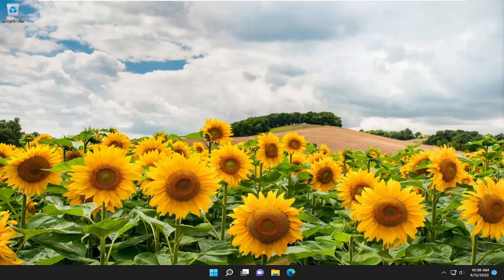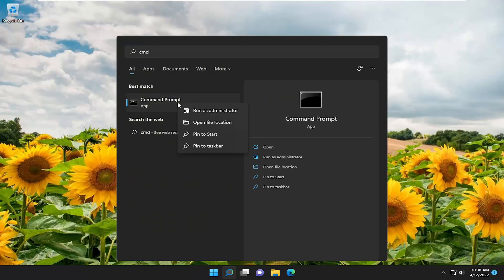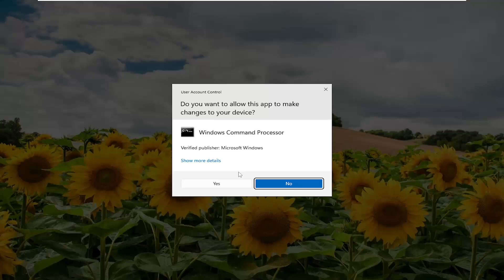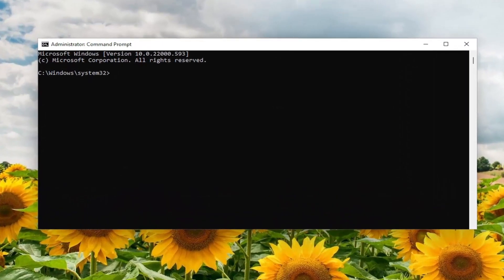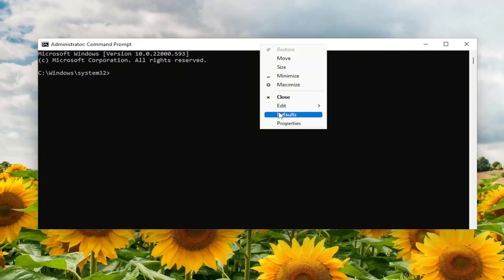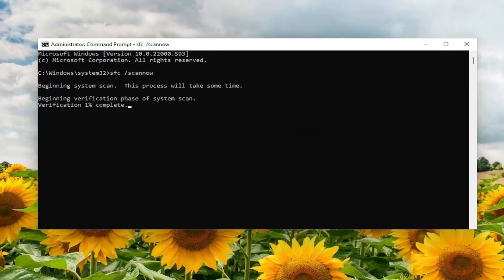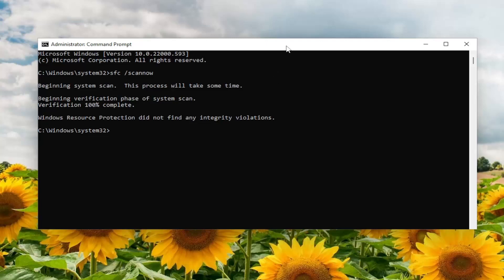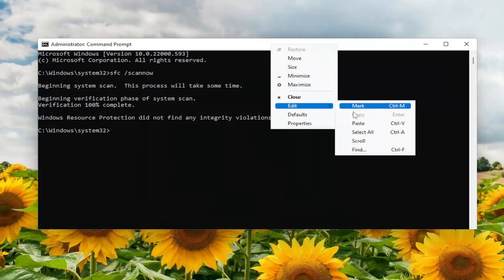How To Fix Netwtw04.sys Failed Blue Screen On Windows 11/10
Commands Used:
sfc /scannow

This tutorial will help you if you receive DRIVER IRQL NOT LESS OR EQUAL or SYSTEM THREAD EXCEPTION NOT HANDLED, Netwtw04.sys failed error in Windows 11/10. This error can also occur due to Netwtw06.sys, etc, files. System files or .sys files are an essential part of the Windows operating system. It is a repository of system driver settings used by the Windows system to communicate with the connected hardware and devices. System files are necessary for the normal functioning of the operating system. Many Windows users are facing the Window Blue Screen of Death error during the app launch or while disconnecting the external devices from the system.

Are you a Windows user experiencing Windows 10 error netwtw04.sys? Today, we will show you how to solve this error problem.

Dell PC users reported getting the Windows BSoD error which says Driver_IRQL_NOT_LESS_OR_EQUAL Netwtw04.sys.

This netwtw04.sys Driver_IRQL_NOT_LESS_OR_EQUAL error pops up whenever you launch apps or when you unplug your headphones.